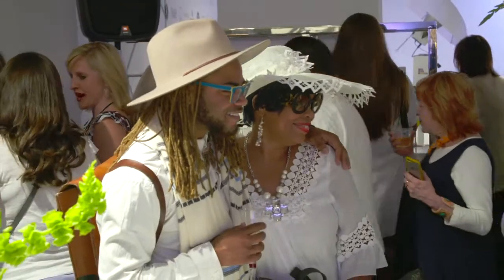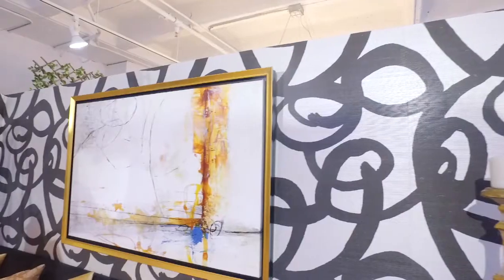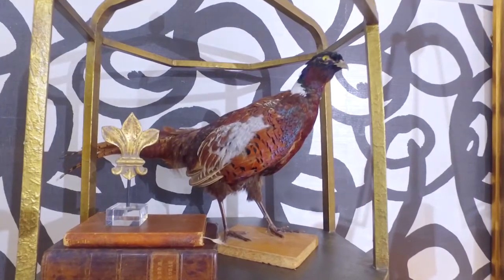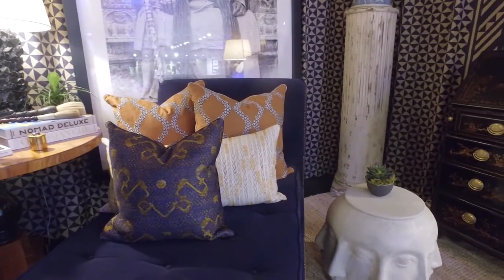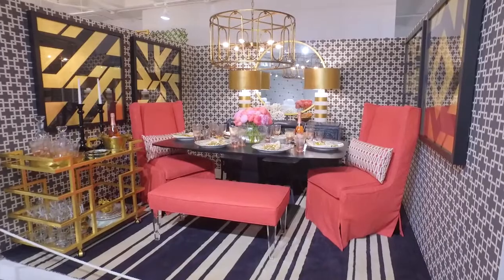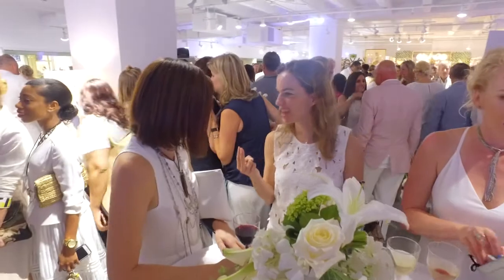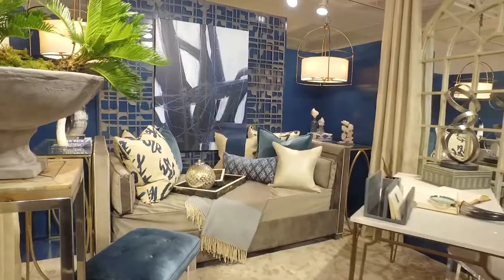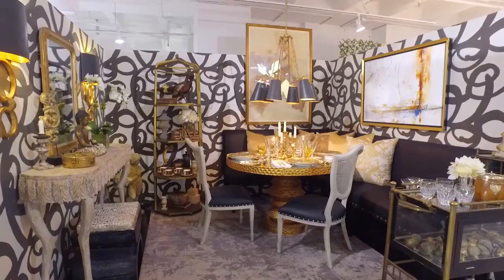EditorTV: Retail Meets Design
The Editor at Large recaps highlight’s from the summer’s main event – The White Party – during the July 2016 Atlanta International Gift & Home Furnishings Market. The party celebrates the Retail Meets Design Vignette Gallery Exhibition which is the Market’s signature program, showcasing how design and retail intersect. See how designers merchandised their spaces to showcase their talents.